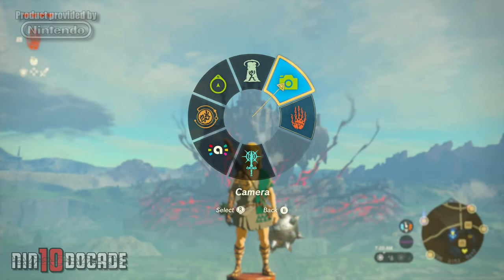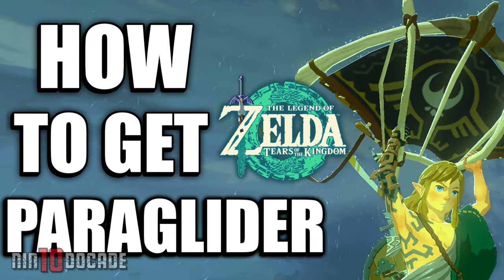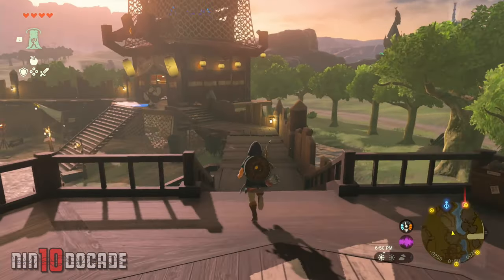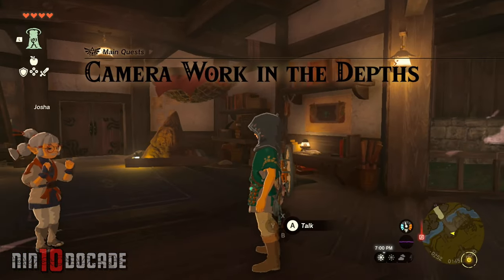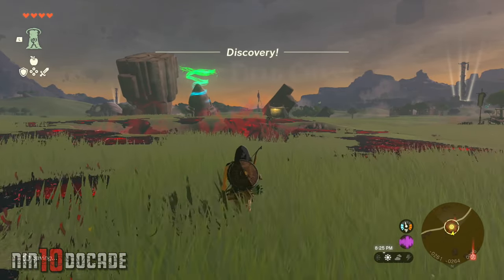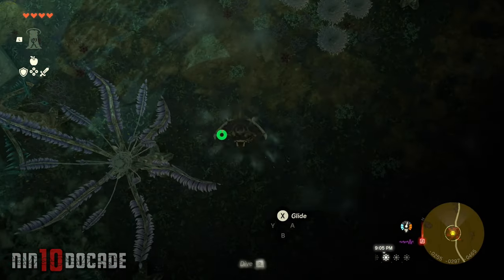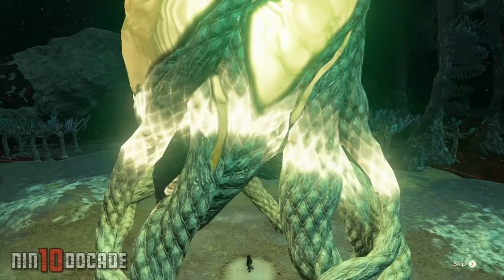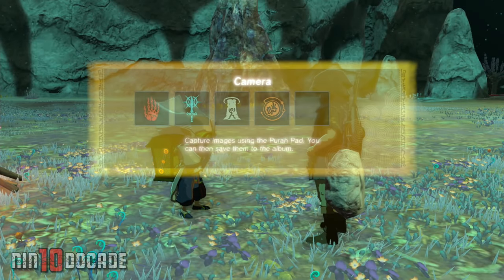HOW TO Unlock Camera in Zelda Tears of the Kingdom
Find out How To Unlock Camera in The Legend of Zelda: Tears of the Kingdom for Nintendo Switch.

►HOW TO Get Paraglider in Zelda Tears of the Kingdom